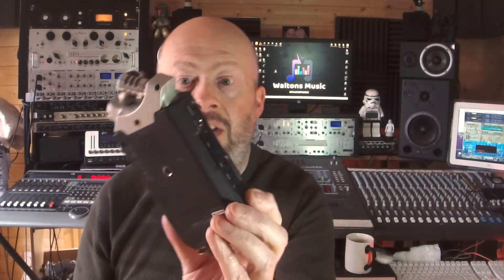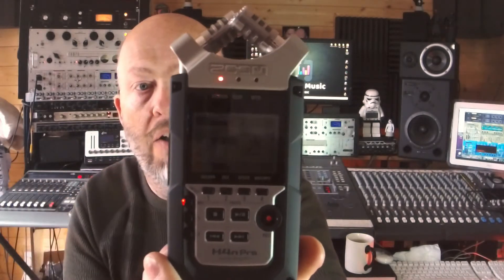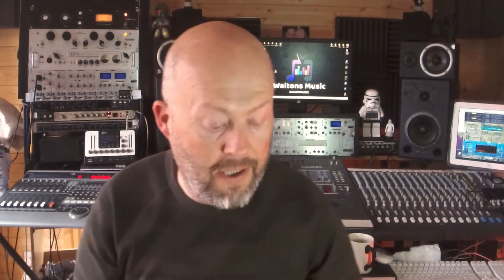Zoom H4 & Zoom H5 | TECH TALK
Bill from Waltons Music talks you through the Zoom H4N and H5 4 Track Recorders.